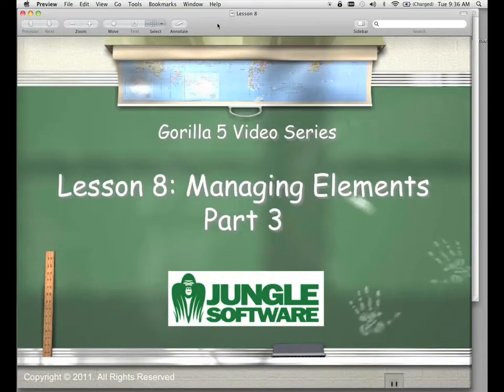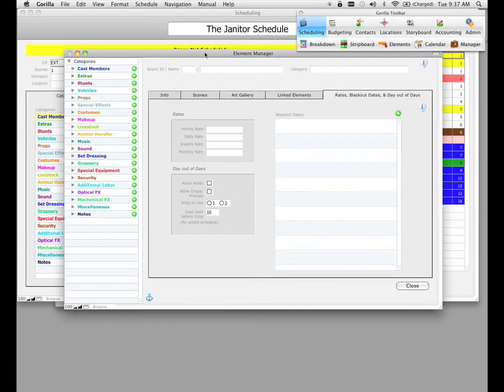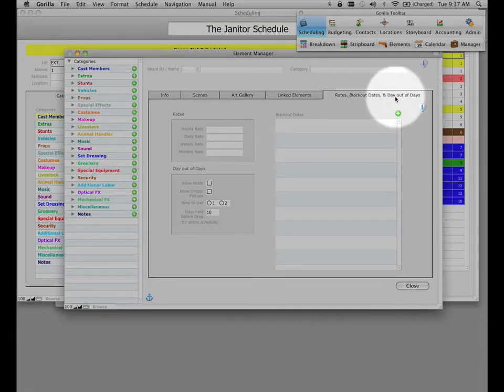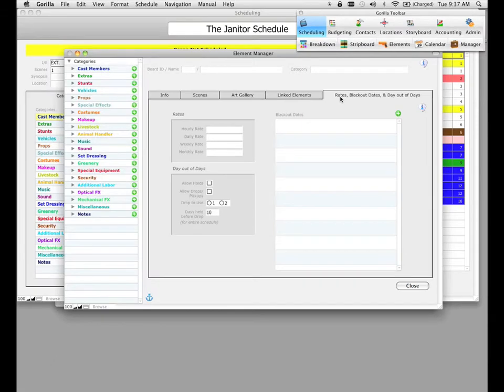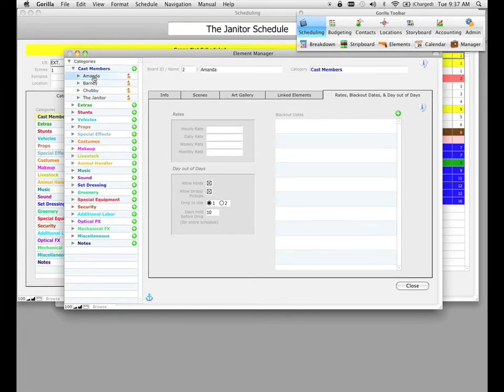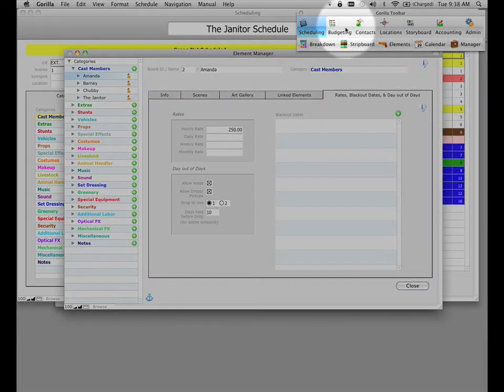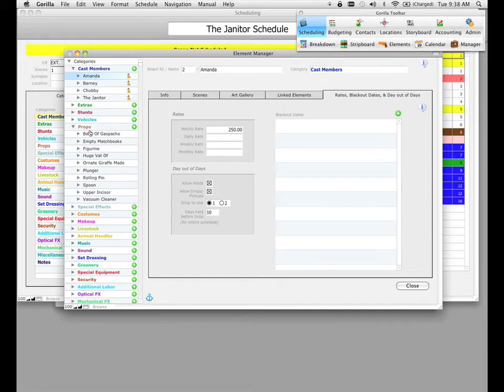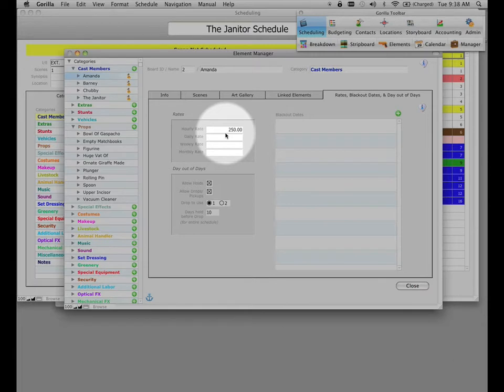Gorilla 5: Lesson 8 - Managing Elements, Part 3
Learn how to enter rates and select blackout dates for elements. combine elements together, and how to import elements from an external source.